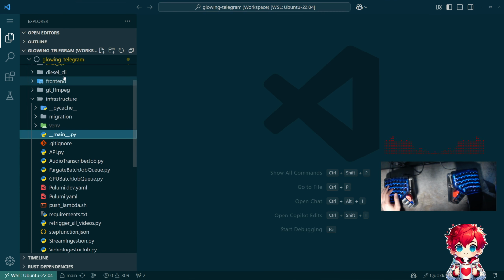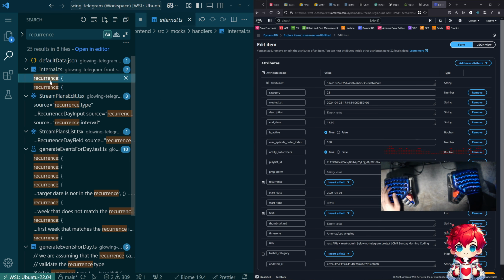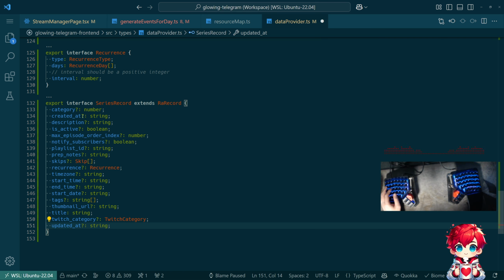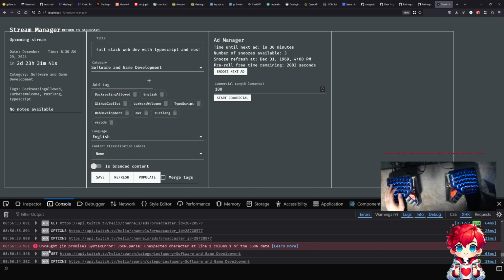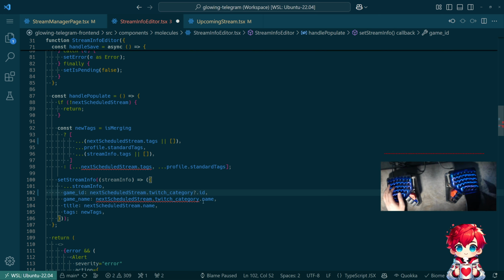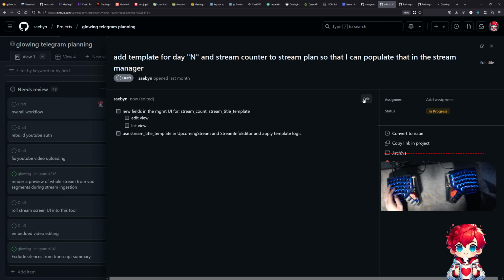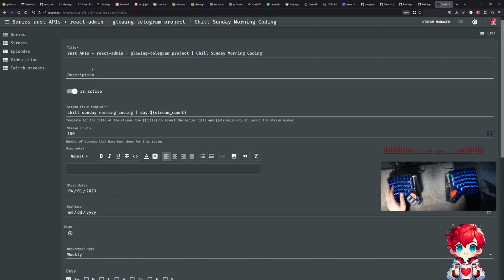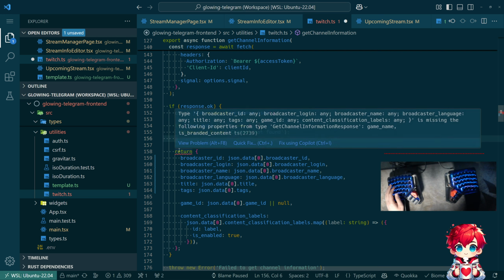Building a Stream Manager with TypeScript and Rust – Episode 170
In this video, I continue developing the "Glowing-Telegram" project by working on the Stream Manager component while integrating it with updated APIs and refining our data handling workflow. This session dives into aligning React-Admin components with real APIs, moving away from mocks, and enhancing functionality to manage streaming schedules efficiently.

Here's a breakdown of what we cover:

- **Mock APIs vs. Real APIs**: Implementing conditional logic to enable or disable mock APIs based on environment variables, and ensuring the app is working with real API data for production readiness.

- **Data Providers**: Migrating from the older data provider setup to a REST-based approach that maps resources efficiently using TypeScript-defined types.

- **Schema Definitions and Validation**: Leveraging tools like JSON schemas, OpenAPI specs, and QuickType to generate TypeScript and Rust data structures for more robust and consistent type enforcement.

- **Stream Manager Enhancements**:
  - Configuring DynamoDB records with optional attributes using TypeScript interfaces.
  - Improving field validation within the Stream Manager page to ensure correct API communication.
  - Adding dynamic fields like `stream title template` and `stream count` for better title customization and scheduling logic.
  - Introducing template parsing logic to manage stream title templates by replacing placeholders dynamically with TypeScript utility functions.

- **User Interface Updates**: Enhancing the Stream Manager's UI to include new features like dynamic templates and streamlined data entry for scheduled streams.

- **Troubleshooting and Debugging**: Addressing and solving issues like field mismatches, undefined attributes, and Twitch API limitations for non-partnered broadcasters.

- **Future Tasks**: Discussing plans to implement a timers API, automatic stream counter increments, and navigation improvements for managing multiple series.

This session demonstrates the value of combining thoughtful type definition, API integration, and front-end design to build scalable and maintainable web applications.

If you're a TypeScript or Rust enthusiast working on full-stack development, you'll find plenty of useful tips, approaches, and debugging insights in this stream. Plus, come along for the casual conversations and relaxed coding as we continue shaping this project.